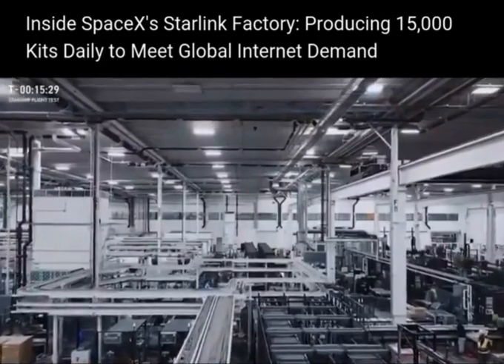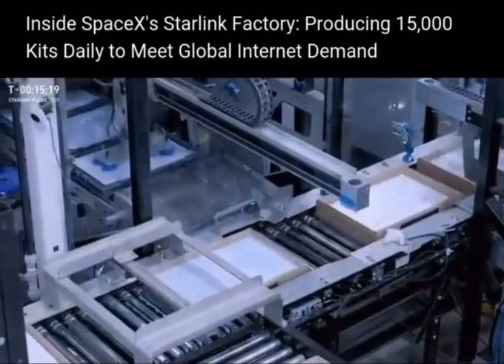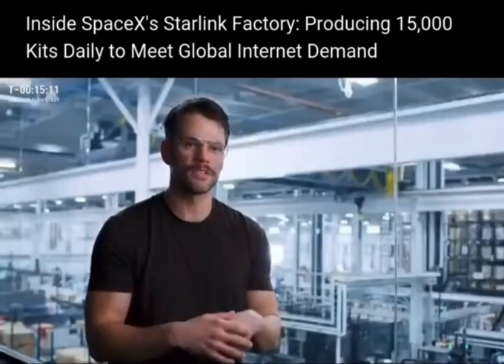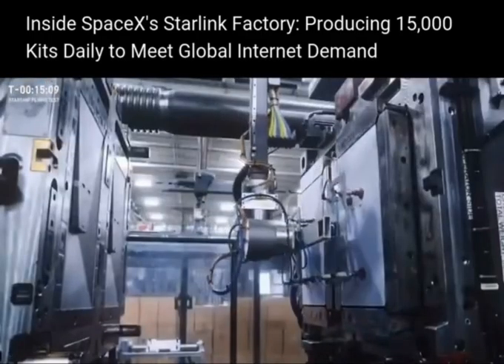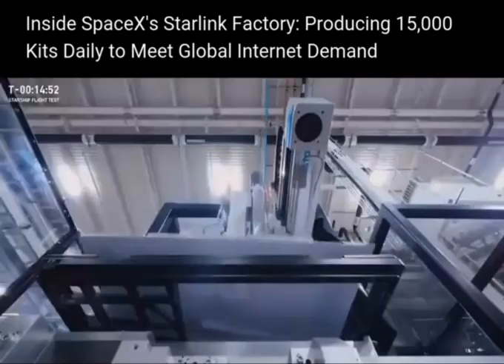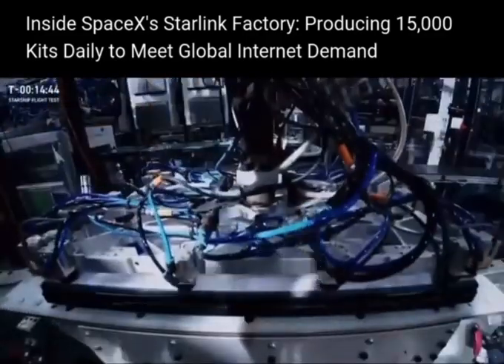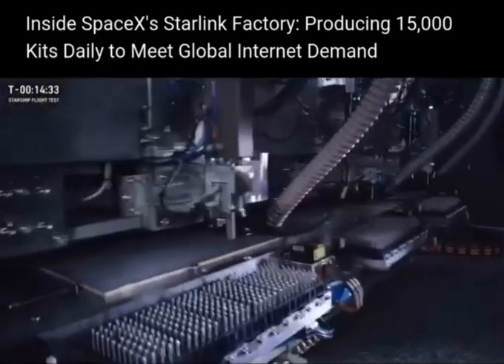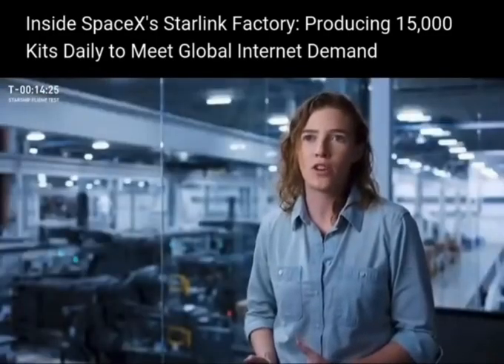Inside SpaceX’s Starlink Factory: 15,000 Kits a Day!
Bringing Entertainment and News to a community